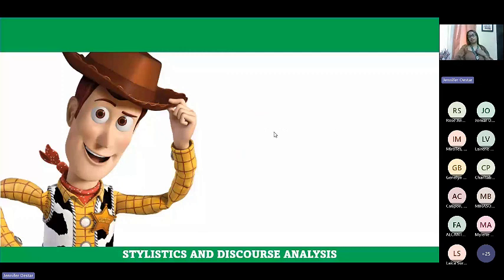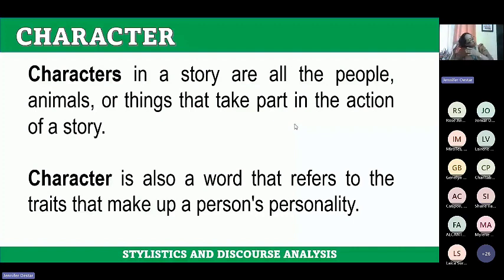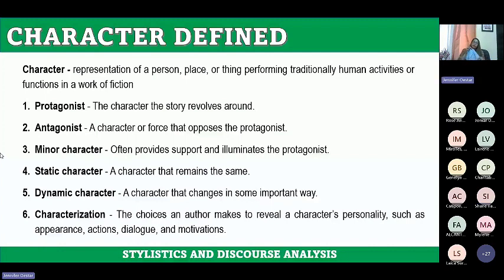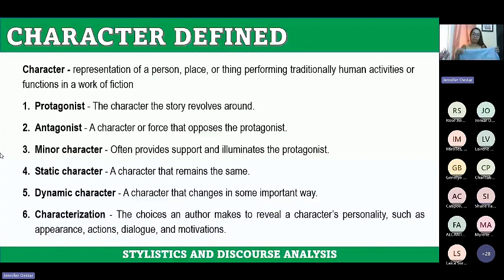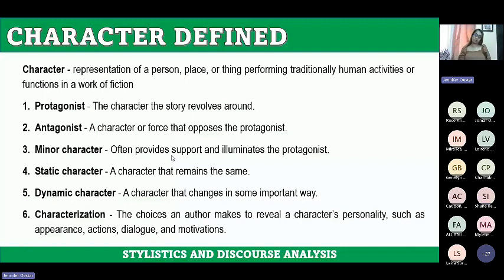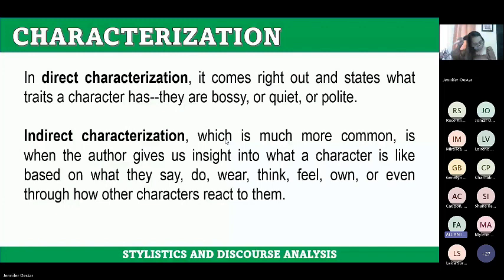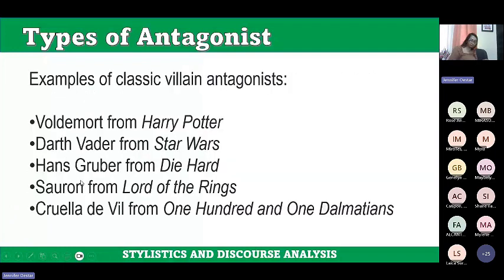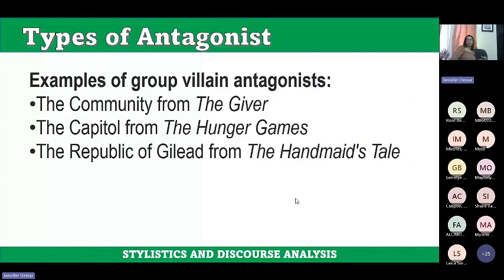Characters and Characterization in Literature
In a story, a character can be a person, animal, being, creature, or even an inanimate object. These characters play essential roles in moving the narrative forward. Let’s delve into the different aspects of characters:

Major Characters:
Protagonist: The central character around whom the entire story revolves. Their decisions and actions drive the plot. The conflict they face can be internal (within themselves) or external (from other characters, nature, technology, society, or fate/God).
Antagonist: The character or group of characters who create conflict for the protagonist. Antagonists can be external (such as a rival) or internal (when the protagonist grapples with personal issues). Nature, technology, or even fate can also serve as antagonists.

Minor Characters:
These characters are not as crucial as major ones but still contribute significantly to the story.
They impact the decisions made by the protagonist or antagonist, either helping or interfering with the central conflict.

Character Development:
Dynamic Characters: These characters undergo significant changes throughout the story. For instance, Noah Puckerman from the TV series “Glee” starts as a stereotypical jock but evolves into a hardworking and intelligent individual.
Static Characters: These characters remain consistent and unchanged throughout the narrative.
Examples:
The show “Glee” features a diverse cast of characters working together to create musical productions.
In the movie “Cast Away,” Tom Hanks portrays the sole survivor of a plane crash, trapped on an isolated island. The film focuses on his psychological and physical adaptation to solitude.